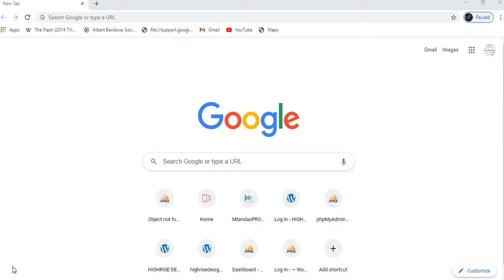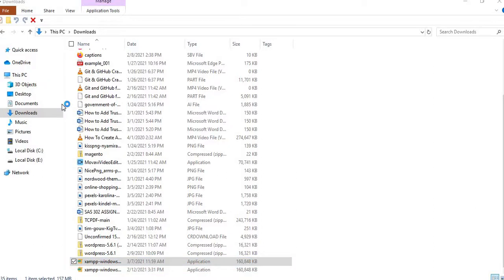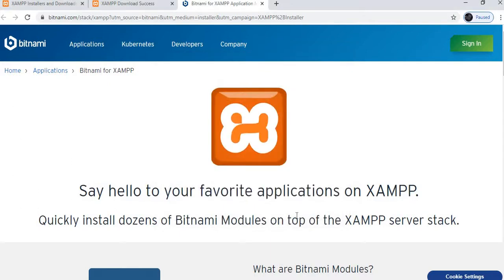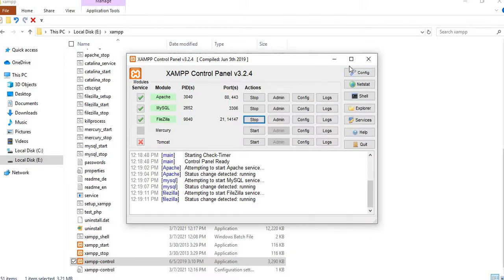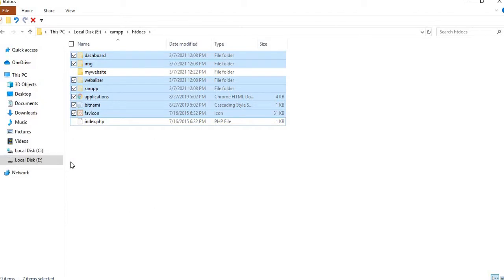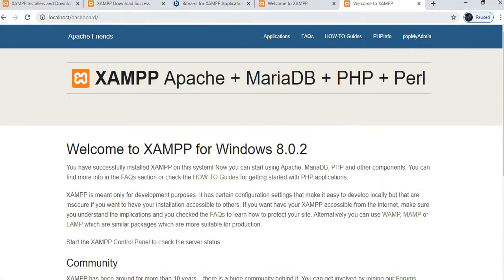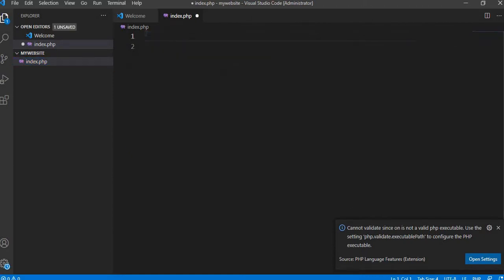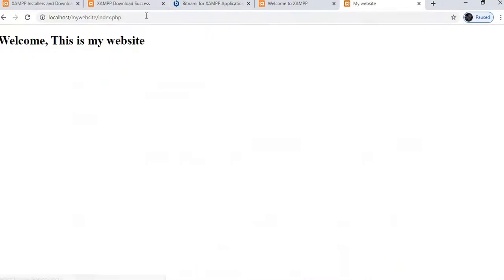How to download, install and run XAMPP on windows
This video explains how to download, install and run xampp to host your first website on windows.XAMPP is a local server that we use to host PHP files and databases.